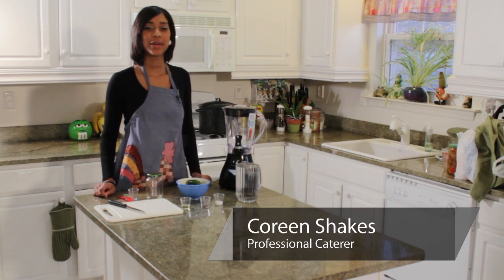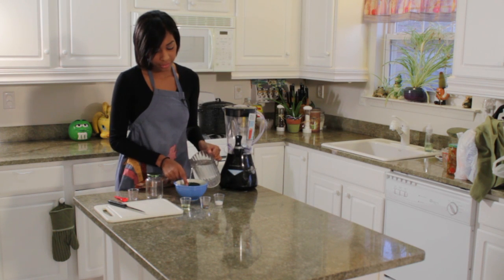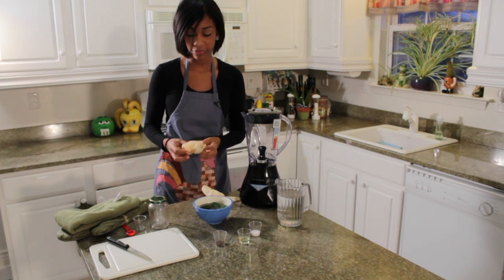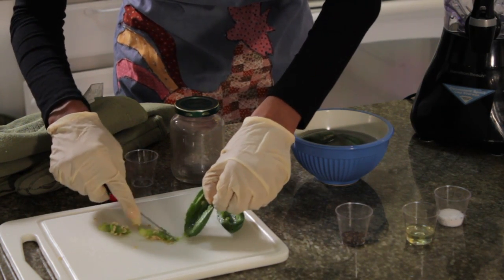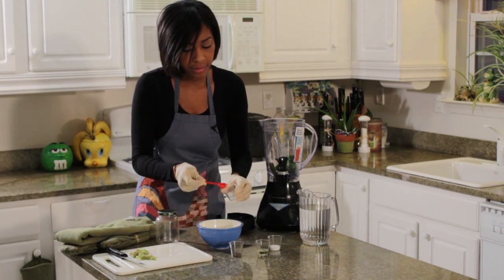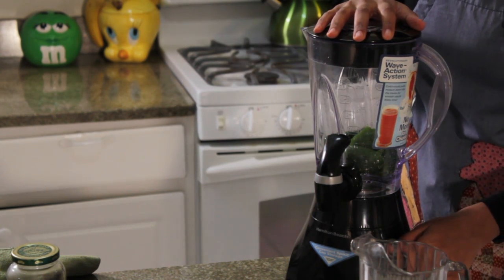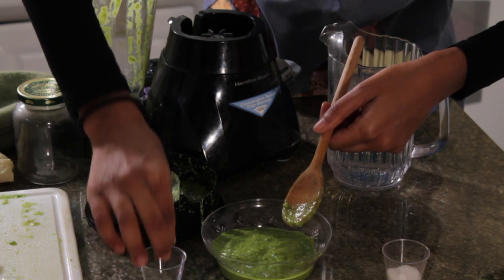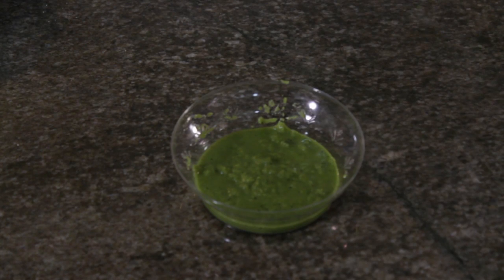Hot Pepper Recipes : How to Make Hot Sauce Out of Hot Peppers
If you own a microwave and a blender, you'll love how easily you can make hot sauce out of hot peppers. See how the professionals do it in this free video on hot pepper recipes.

Expert: Coreen Shakes
Bio: Coreen Shakes is a professional network caterer based in New York City.

Series Description: Heat things up in your kitchen with hot pepper recipes ranging from hot sauces to jams while also learning how to identify and preserve the peppers. A professional caterer introduces you to some spicy new taste sensations in this free video series.